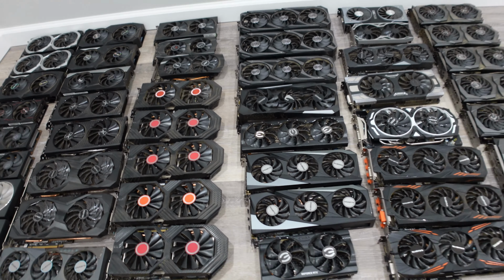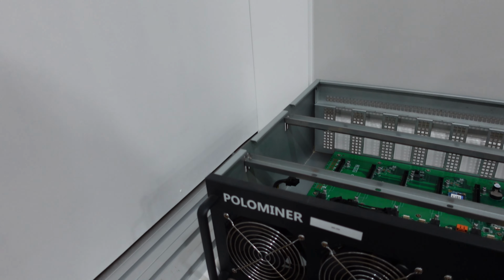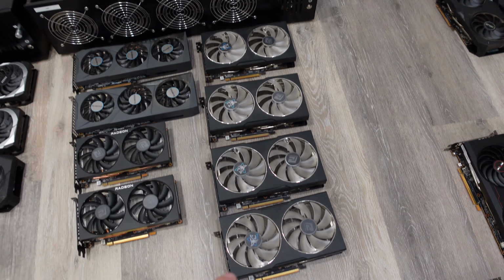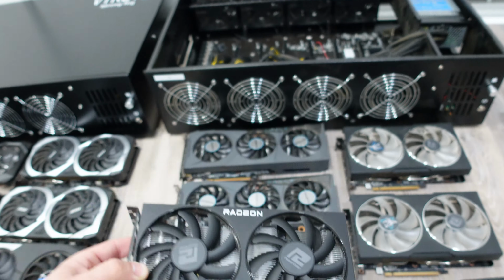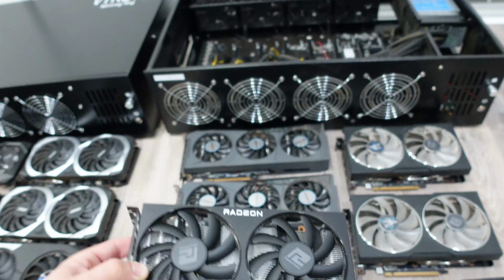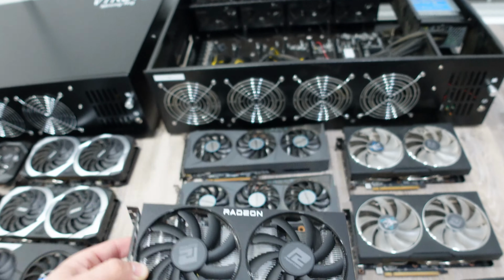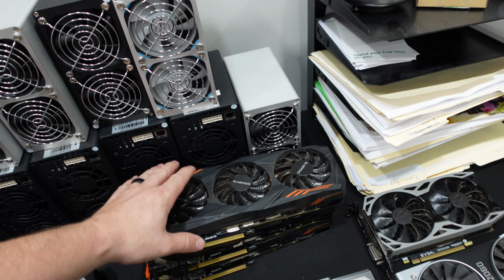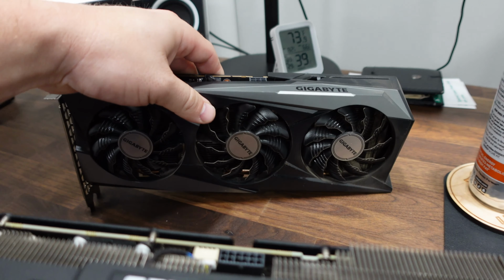I'm NOT giving up on GPU MINING, here's my PLAN!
It's TIME to DECIDE!  What GPUs am I going to SELL, BUY, INVEST and Continuing Mining With.  Going into the next Bull Run, I want to make sure GPU Mining Rig Home Crypto Mining Farm is Up to Date and on some of the Latest Generation GPU Mining Rig Technology. With Bitcoin Mining and Kaspa Mining Popping off right NOW, it's a great time to get into GPU Mining.  The Cost of Hardware is Low and the HYPE around CryptoCurrency is taking off! Is GPU Mining Profitable will soon enough no longer be in questions. In addition What to GPU Mine or What GPU is Best for Mining will become a thing of the past!  The Bull Run here we come!

𝐒𝐡𝐨𝐩𝐩𝐢𝐧𝐠 𝐚𝐫𝐨𝐮𝐧𝐝 𝐟𝐨𝐫 𝐲𝐨𝐮𝐫 𝐍𝐞𝐱𝐭 𝐀𝐒𝐈𝐂 𝐌𝐢𝐧𝐞𝐫? 𝐓𝐫𝐲𝐨𝐮𝐭 𝐂𝐨𝐢𝐧 𝐌𝐢𝐧𝐢𝐧𝐠 𝐂𝐞𝐧𝐭𝐫𝐚𝐥

 ⭐𝐕𝐭𝐫𝐞𝐭𝐮 𝐆𝐏𝐔 𝐌𝐢𝐧𝐢𝐧𝐠 𝐒𝐞𝐫𝐯𝐞𝐫 𝐂𝐚𝐬𝐞 𝐑𝐞𝐜𝐨𝐦𝐦𝐞𝐧𝐝𝐞𝐝 𝐢𝐧 𝐓𝐨𝐝𝐚𝐲'𝐬 𝐕𝐢𝐝𝐞𝐨

𝐆𝐫𝐚𝐩𝐡𝐢𝐜𝐬 𝐂𝐚𝐫𝐝𝐬 𝐟𝐫𝐨𝐦 𝐓𝐨𝐝𝐚𝐲'𝐬 𝐕𝐢𝐝𝐞𝐨:
🔹 RTX 3060s
🔹 RX6600 XTs
🔹 RTX 3060 TIs
🔹 RTX 3070s
🔹 GTX 1660 TIs
🔹 RX6700 XTs

🔥𝐀𝐦𝐚𝐳𝐨𝐧 𝐋𝐢𝐧𝐤𝐬 𝐟𝐨𝐫 𝐌𝐢𝐧𝐞𝐫𝐬 𝐭𝐨 𝐂𝐡𝐞𝐜𝐤𝐨𝐮𝐭:
🔸My Favorite Efficient Inexpensive RX6600 GPU
🔸 One of the TOP NVIDIA GPUs I Can Recommend the 3070
🔸Beginner 6 GPU Mining Rig Frame
🔸12 GPU Mining Rig Frame
🔸iFixIt Tool Kit for Miners
🔸Thermal Pads I Have Tested – Kritical 20 W/mK
🔸Thermal Paste I Use MX-4
🔸 1200w Server Power Supply I Use for My GPU Rigs and Mini ASIC Miners
🔸Breakout Board for Server PSU
🔸1300w ATX Power Supply for GPU Mining
🔸Mini Screen for GPU Mining Rigs
🔸Sony ZV1 Camera I Use